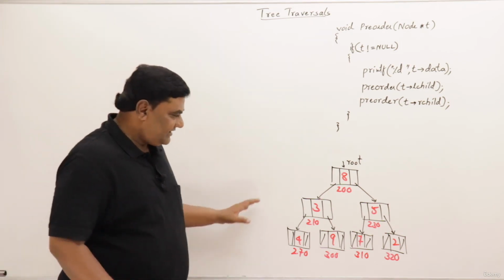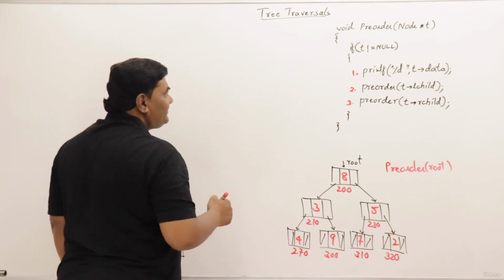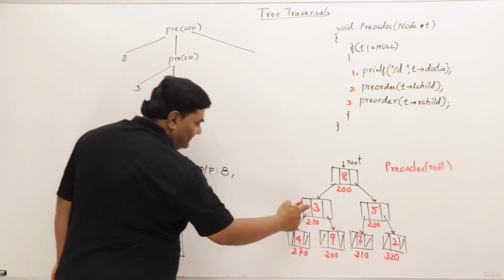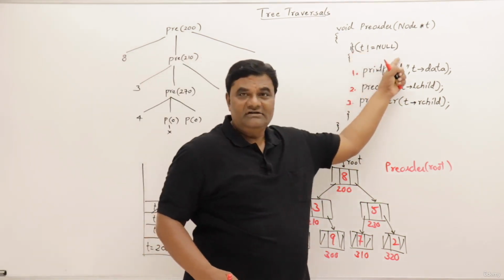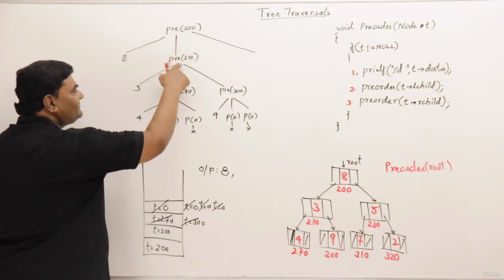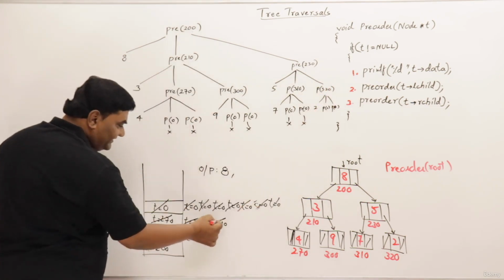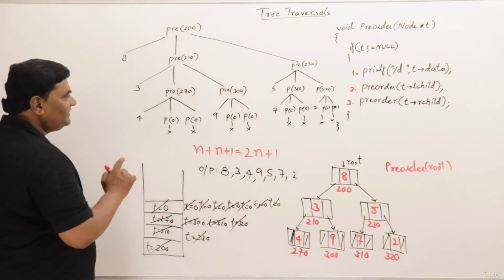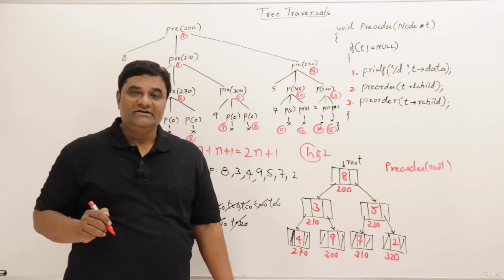022 Preorder Tree Traversal